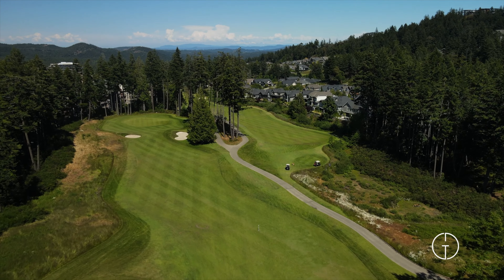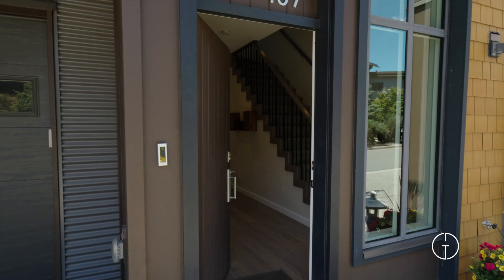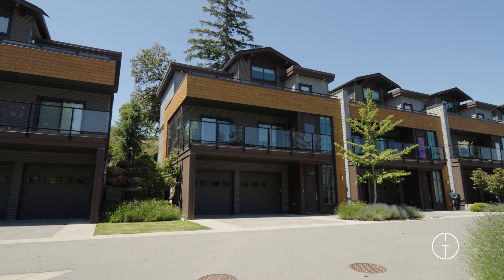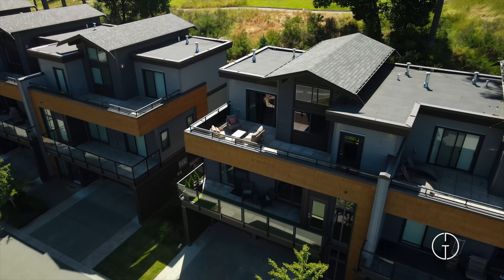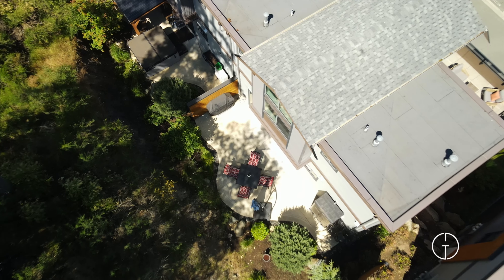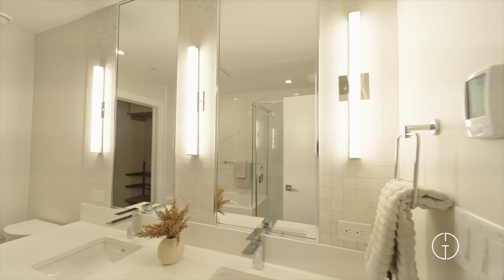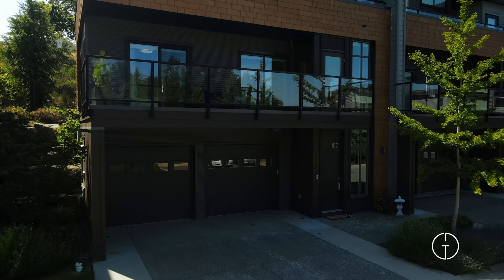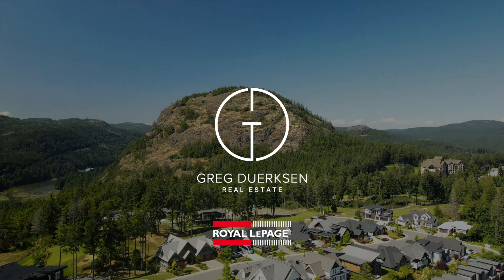Upscale Living at Bear Mountain: Tour 107 1464 Bear Mountain Parkway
***SOLD***

Step into luxury at 107, 1464 Bear Mountain Parkway. Located in the heart of Bear Mountain’s desirable Cypress Mews, this gorgeous executive townhome backs onto the 5th hole of Bear Mountain's prestigious Mountain Course.

Located on Southern Vancouver Island, the Resort community of Bear Mountain is home to Canada’s only 36-hole Nicklaus Design golf course. This unique and serene mountaintop community offers excellent year-round outdoor hiking, biking, and golfing opportunities, just minutes from downtown Victoria.

Offering more than 1,950 square feet of refined living space, this home is designed for both elegance and functionality. This bright end unit features a spacious open floor plan highlighted by 9-foot ceilings and stunning hardwood floors throughout. Two decks on the front of the home that face the sunrise, while a private patio in the back.

The modern kitchen boasts sleek quartz countertops, stainless steel appliances, and full-height cabinetry. Step out through the glass doors onto your private walk-out patio, an ideal spot for outdoor dining or relaxation.

Down the hall on the main level, discover the gracious primary suite, complete with a 5-piece ensuite featuring a soaking tub, dual sinks, and a spacious walk-in closet.

Upstairs, a generous family room awaits, providing additional space for gatherings or relaxation. Two well-appointed bedrooms, each with its own private ensuite bathroom, offer comfort and privacy for family or guests.

This home also includes a spacious oversized two-bay garage with a workshop area, perfect for a den, gym, or additional storage.

Unit 107, 1464 Bear Mountain. Schedule your viewing today and envision yourself living in this stunning home amidst the beauty and amenities of Bear Mountain!

Contact Greg Duerksen at Royal LePage for details. 📞🏠
MLS# 985196